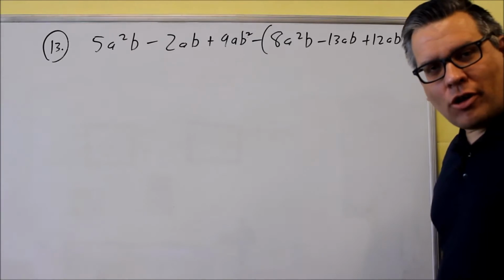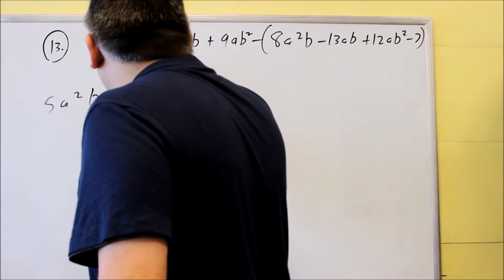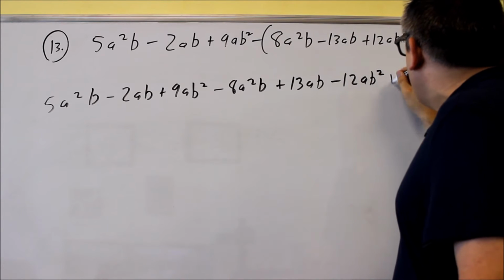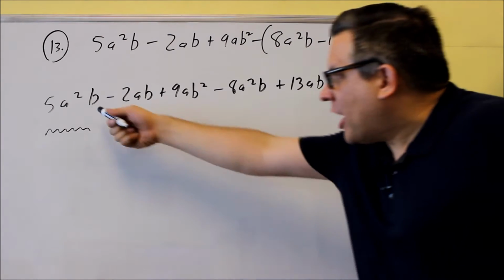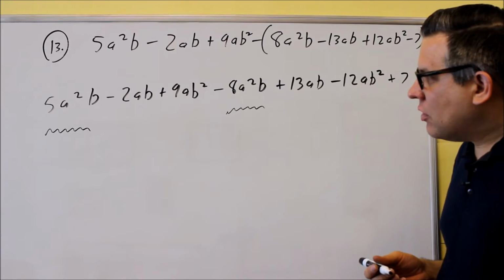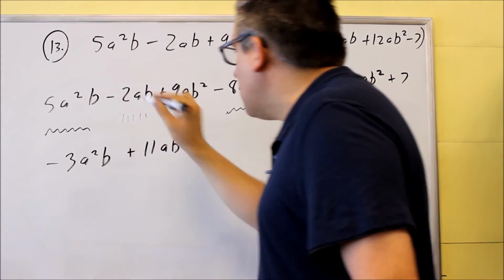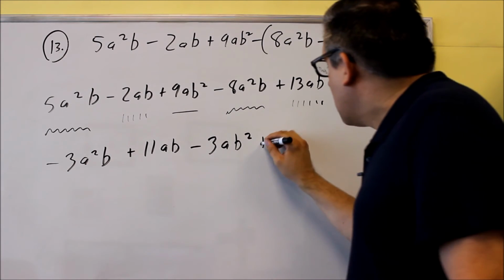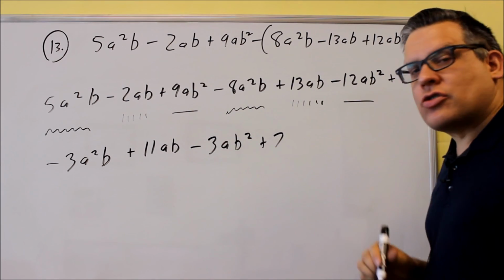MATH 95 Beginning Algebra Final Exam Review #13